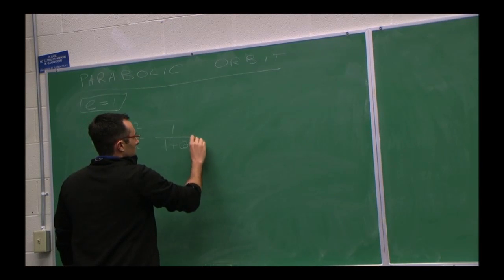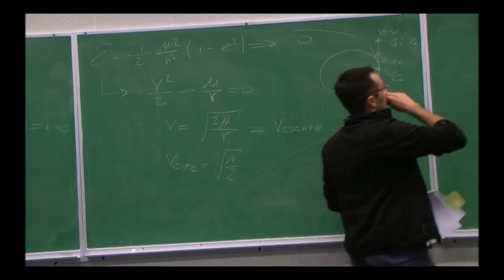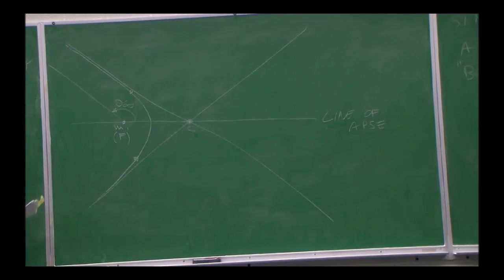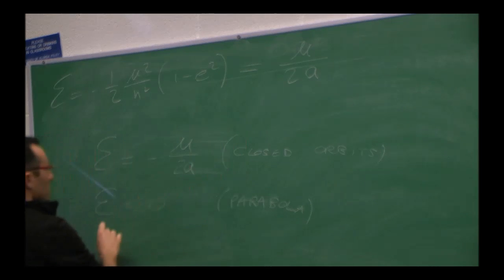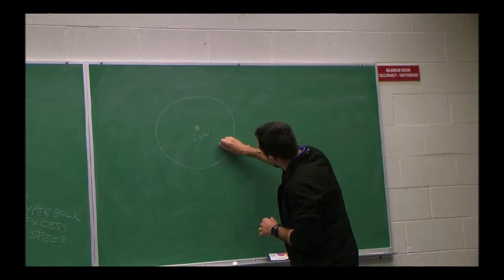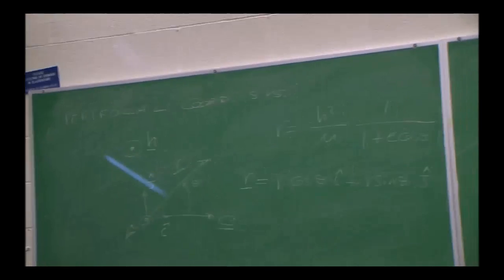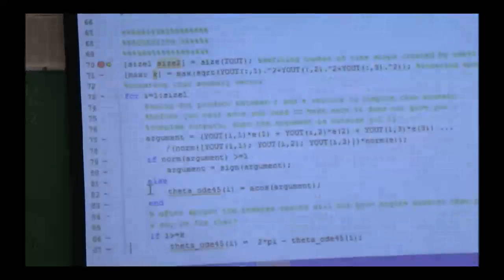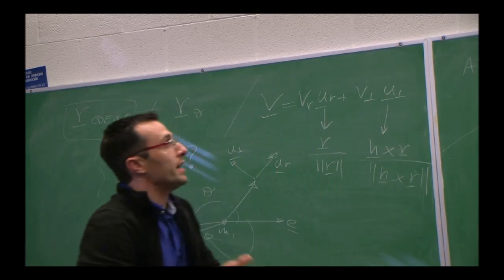Astrodynamics UF lecture10